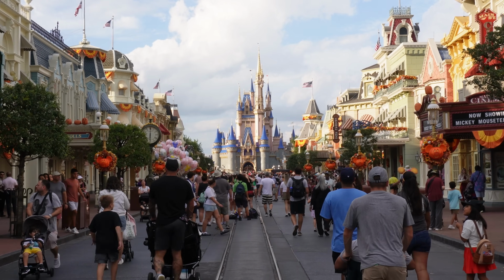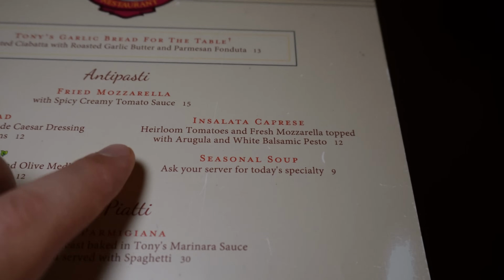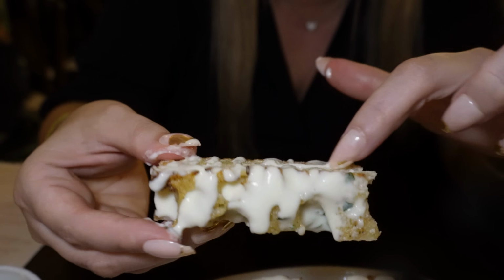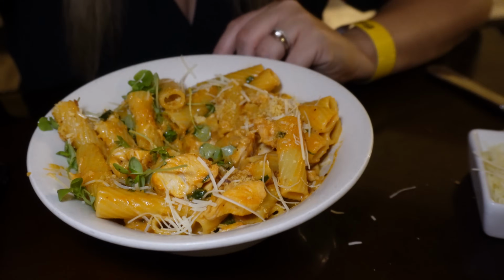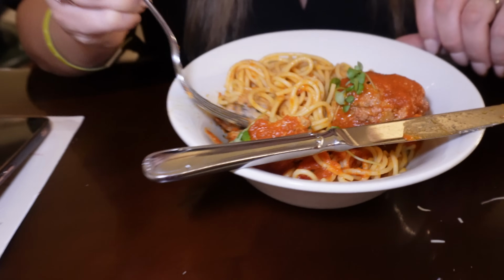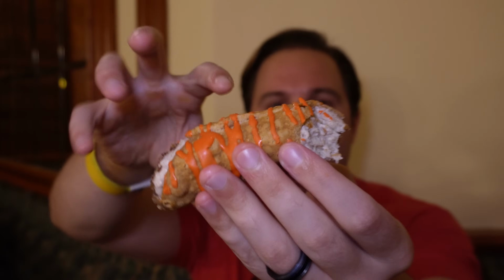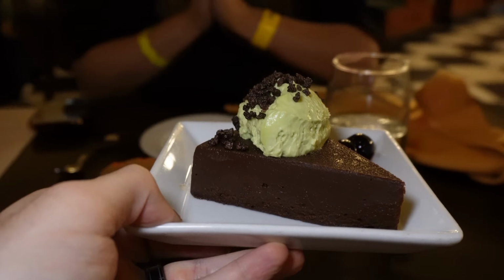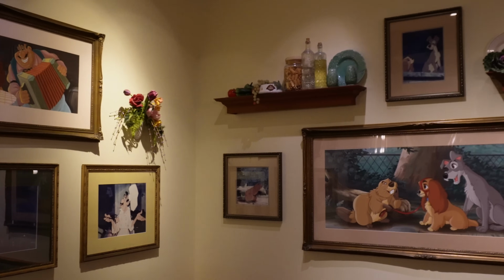Is Tony's Town Square the BEST Restaurant at Magic Kingdom? Top 5 Series | Walt Disney World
This video is part 4 of our 5 part series where we dine at our top 5 favorite Magic Kingdom Park restaurants to see which we think is the BEST. Tony's Town Square Restaurant is located in the Town Square Section of Main Street USA. It's the first restaurant patrons come across when entering the Magic Kingdom. The interior architecture and decor are themed after the iconic Disney animated feature film, Lady & the Tramp. Tony, the restauranter and chef who provided Lady & the Tramp their famous Spaghetti dinner, has decked out his restaurant to pay homage to this iconic duo.

Tony's Town Square sits on prime real estate at the Magic Kingdom. The patio provides a near perfect view of Magic Kingdom's daily parades and Town Square Theater, where this restaurant resides, is home to Magic Kingdom's Mickey Mouse meet & greet.

In the past, our experiences here were fun but we felt the cuisine left something to be desired. Both of us grew up in Italian families and subsequently our expectations for Italian cuisine can be a bit high. Not to spoil anything but on this outing Tony did surprise us!

In this video, we break down the entire Tony's Town Square Restaurant experience. We dined on their signature dishes, go over the history, hidden details, tips and tricks to this Italian Ristorante. See our thoughts, favorite eats and whether we think Tony's Town Square is secretly the BEST restaurant at Disney's Magic Kingdom Park.